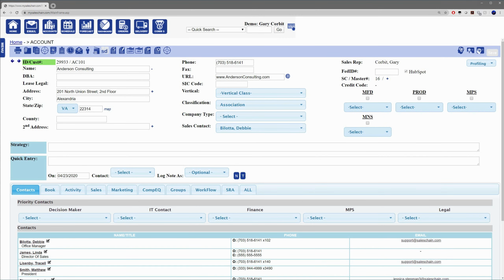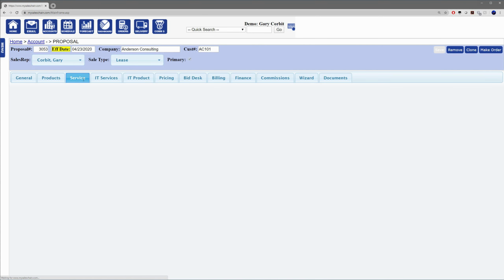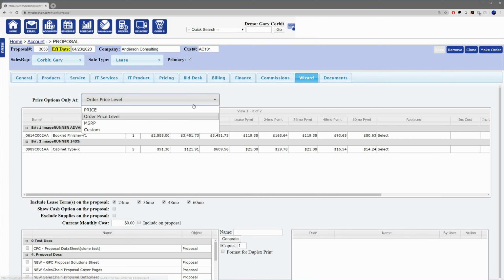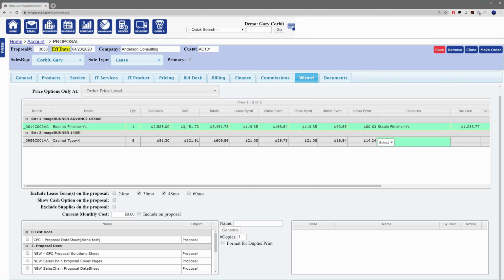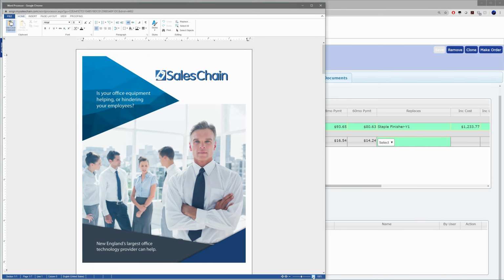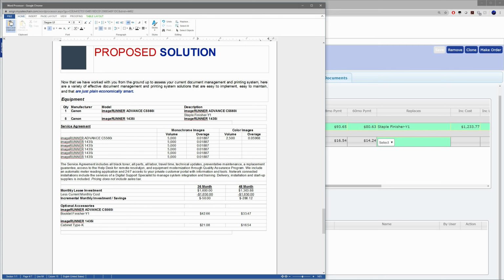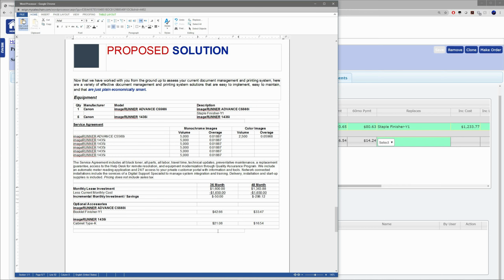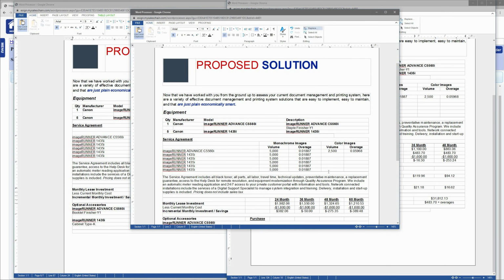Create Beautiful Proposals With The Proposal Wizard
Basic training for intermediary SalesChain users on using the new version 3 mobile app.